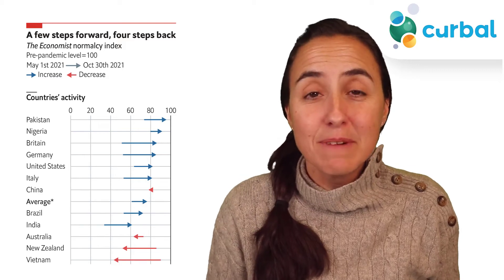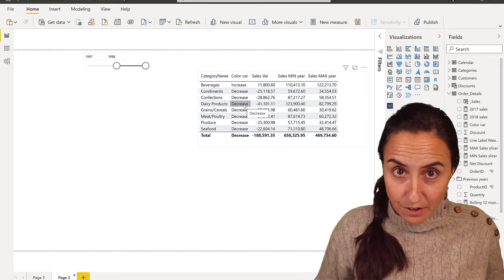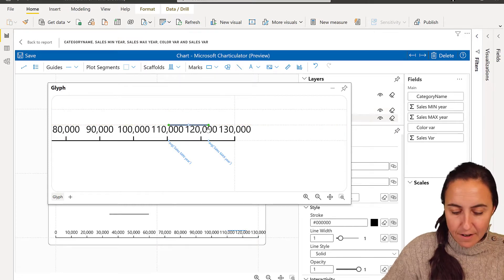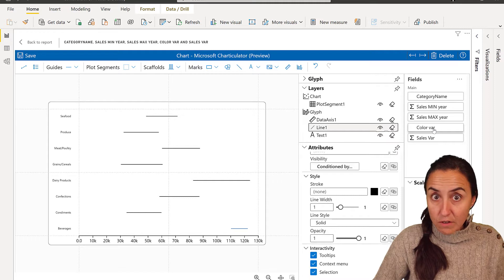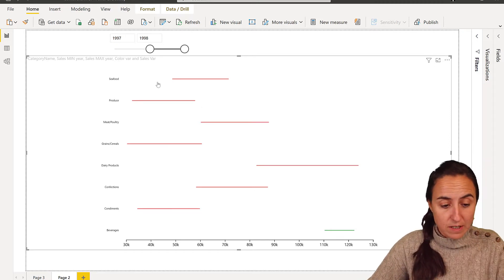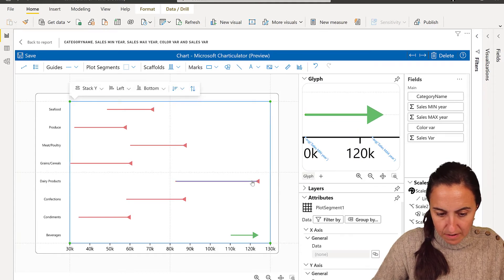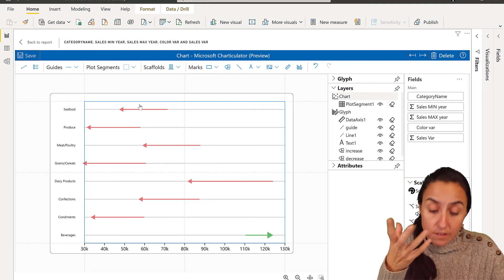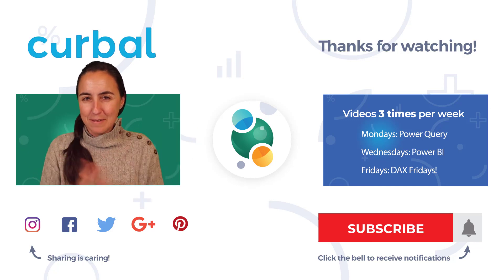CDL #1.2 : Comparing two or more variables with a modified dumbbell chart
We continue our data exploration by comparing two variables using a modified dumbbell chart.

Here you can download the power bi file used in the video:
Click on charticulator downloads and get the file (same number as title)